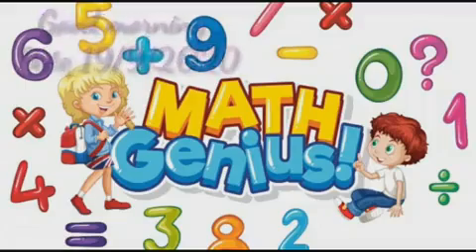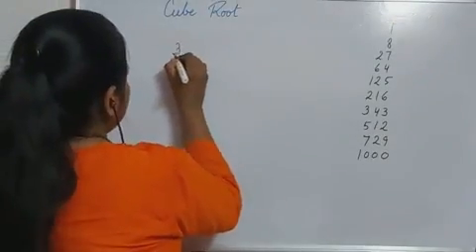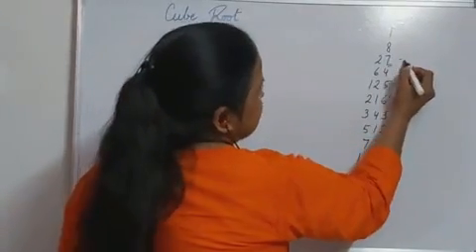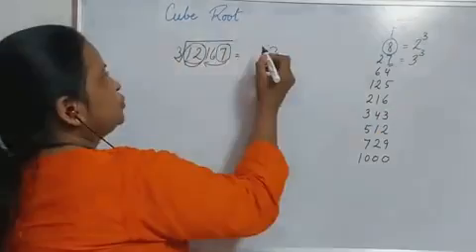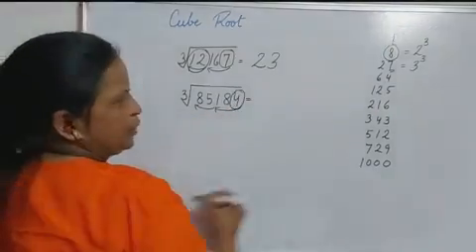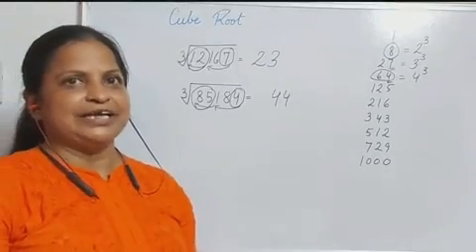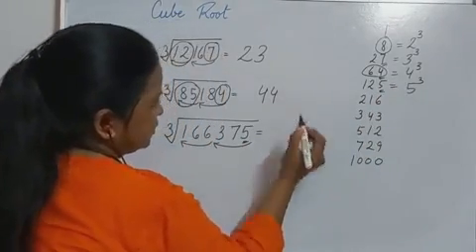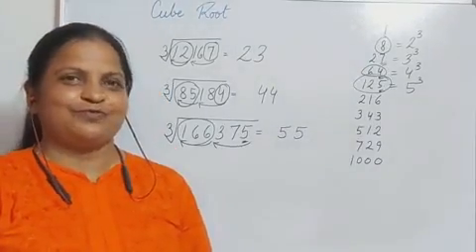Cube and Cube Root - Trick to Find Cube Root within 5 Seconds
This video contains an easy trick on how to find Cube Root within 5 seconds.